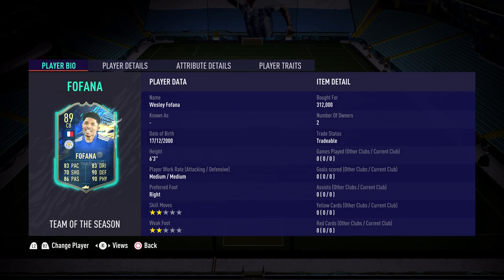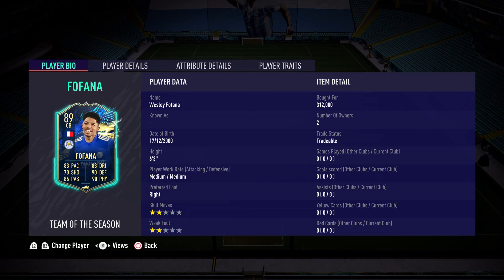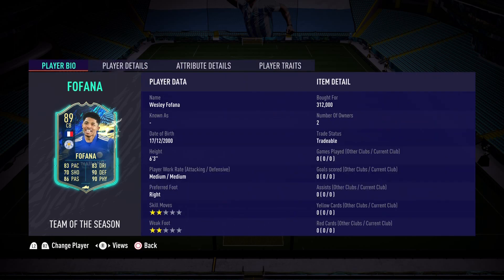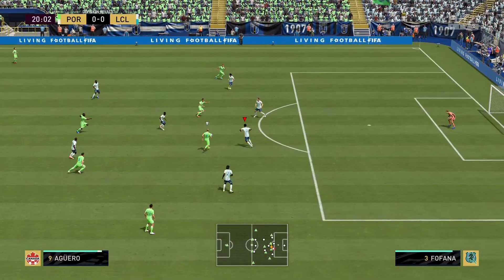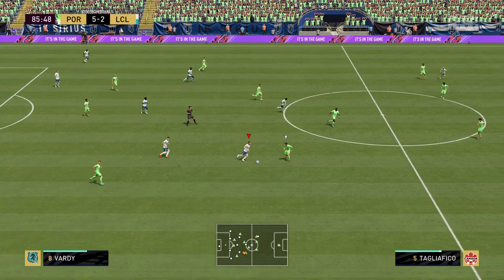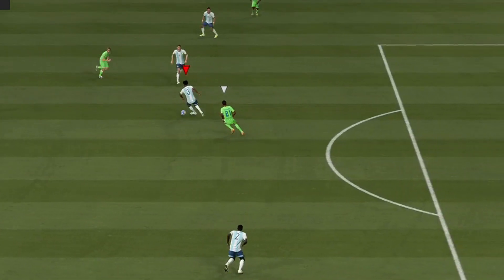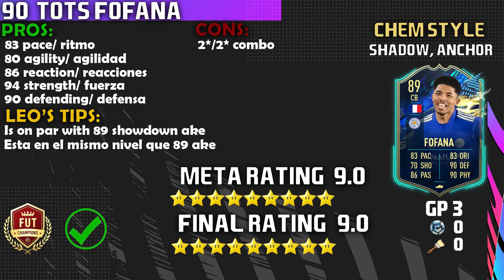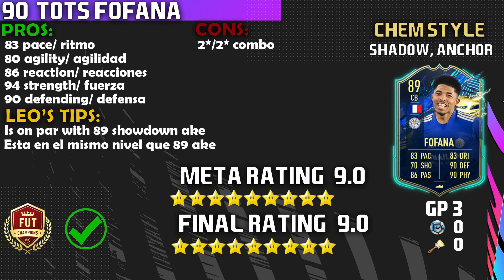THE NEW VARANE! 89 TOTS FOFANA PLAYER REVIEW! FIFA 21 ULTIMATE TEAM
THE NEW FRENCH WALL! WHAT A FANTASTIC DEFENDER! ENJOY THIS 89 TEAM OF THE SEASON WESLEY FOFANA PLAYER REVIEW!

89 tots fofana fifa 21 review